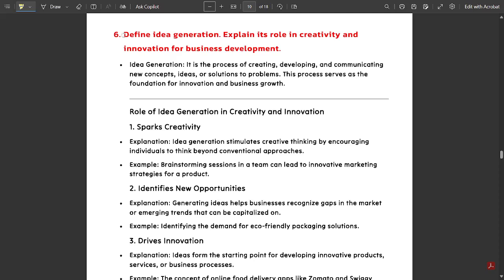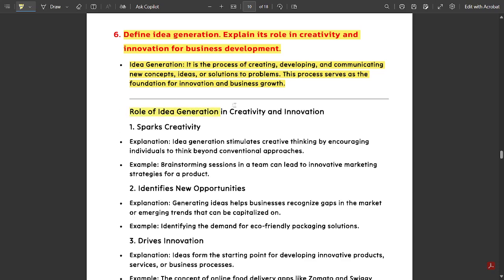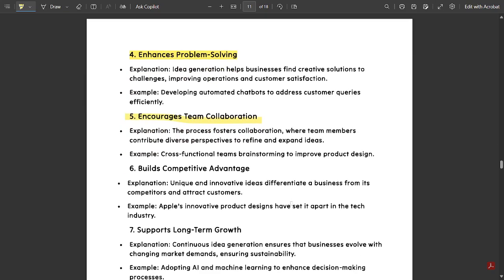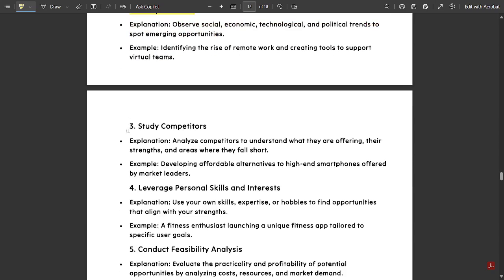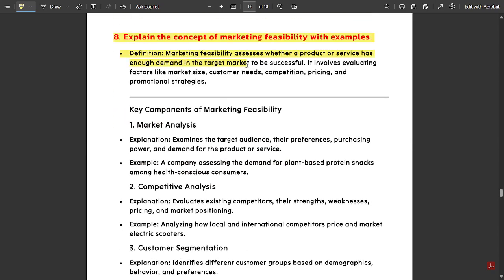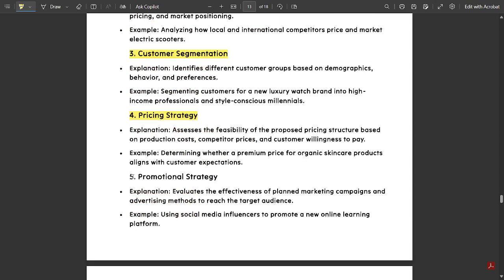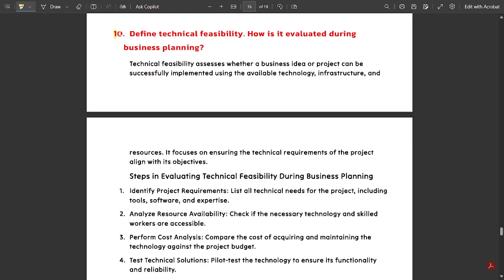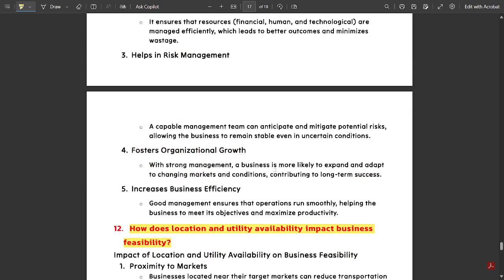8.Small Business Enterprise Module 4 Most Important Questions & Answer(Score 70+) Part 1 5th Sem ECE